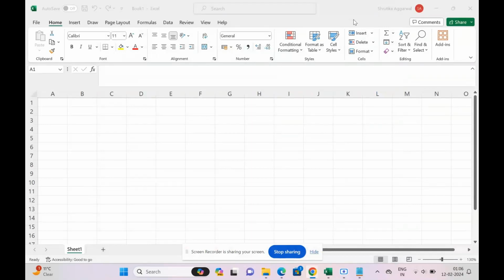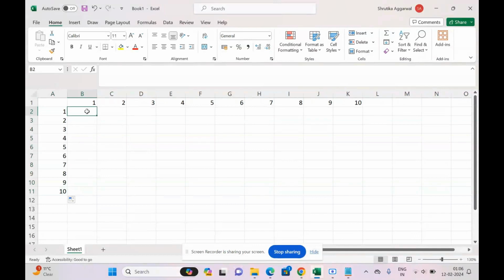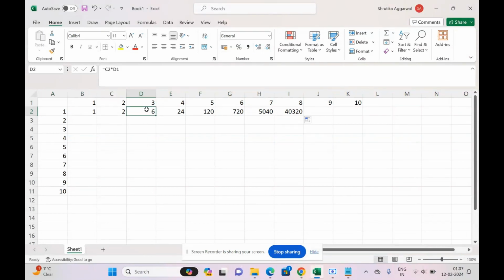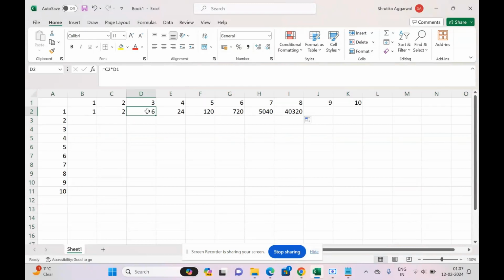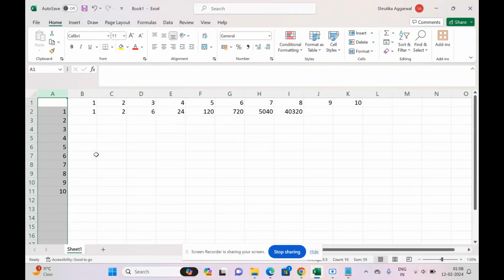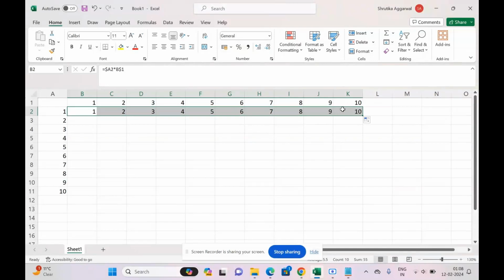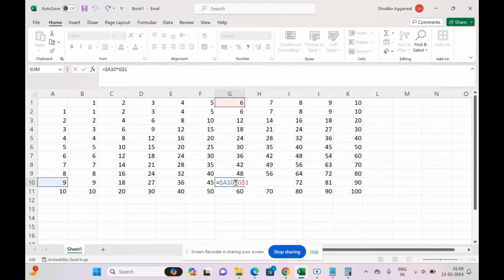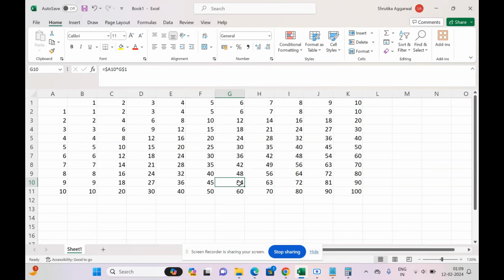Create a Multiplication Table in Excel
Formula to Multiply - $A2*B$1